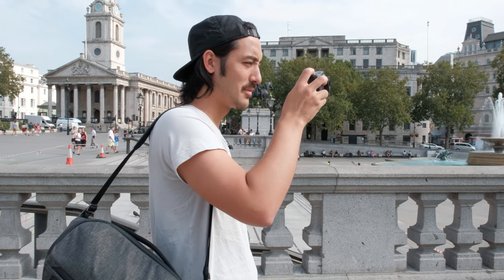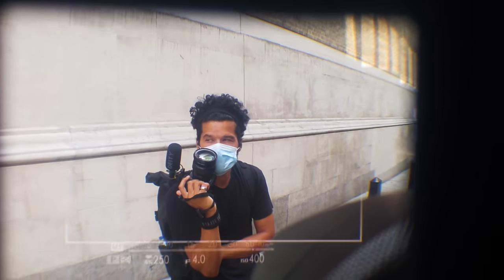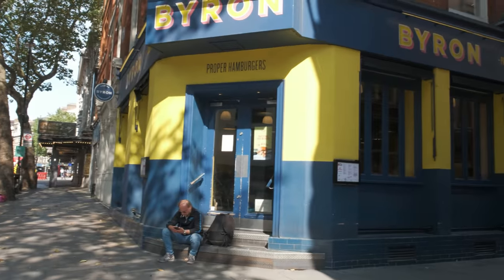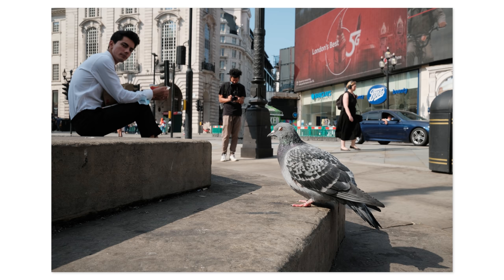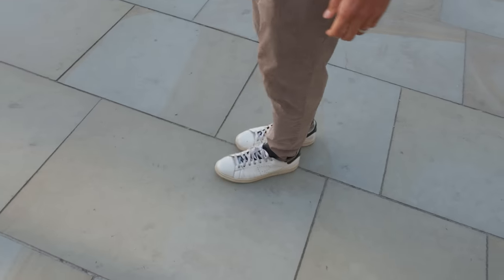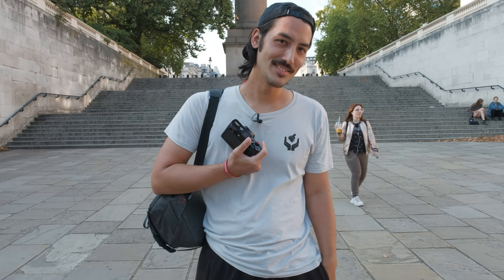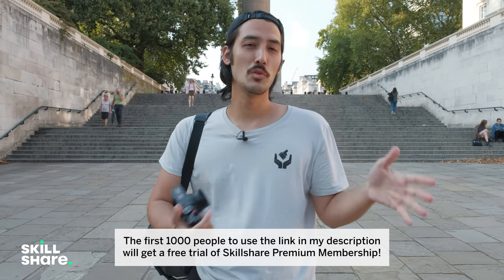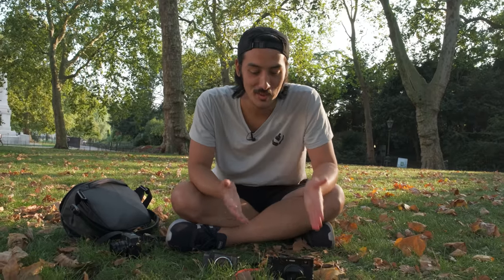I tried the Fujifilm X100V for the first time... Here is my REAL HONEST opinion.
I finally had the chance to play with the Fujifilm X100V! In this video I show you what I liked & what I didn't like.

TIMESTAMPS
00:00 Intro
01:53 First Impression
04:39 Walk & Talk
05:42 Film Simulations
06:52 Focus Point...
08:17 Flippy Screen
12:14 Coffee Break
12:50 Video Sample & Film Simulations
14:53 Focus Distance Scale
17:51 X100V vs M6
20:39 Final Conclusion
23:03 X100V or GR III?
24:42 Image Quality Slideshow
25:24 Final Words